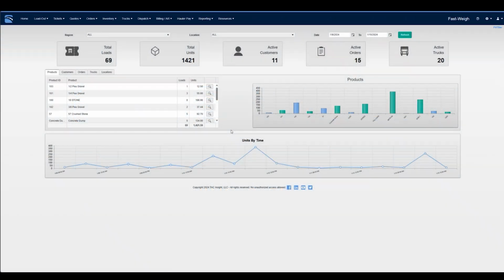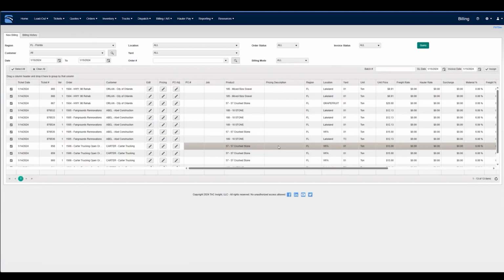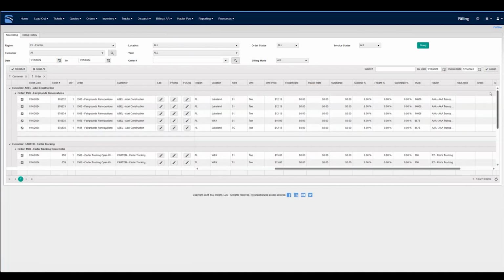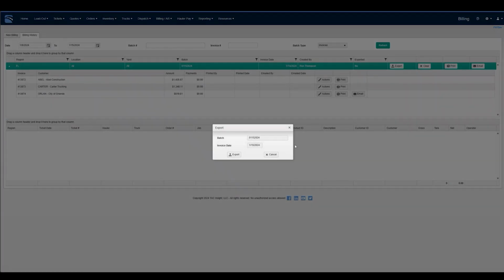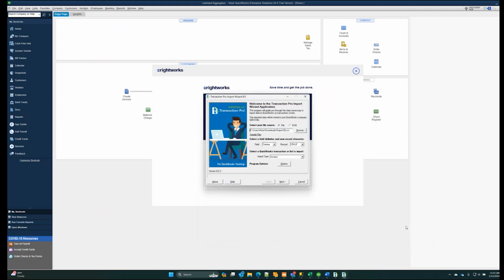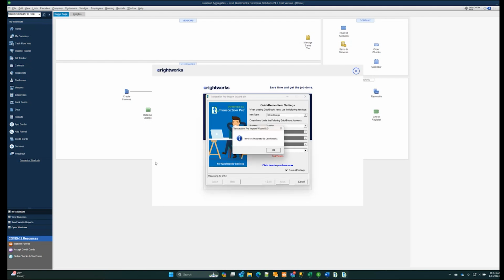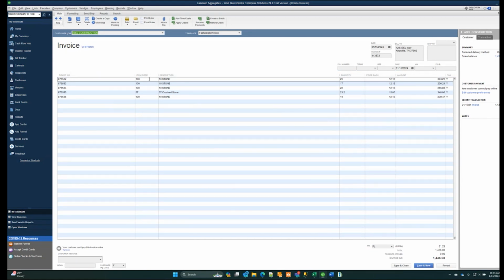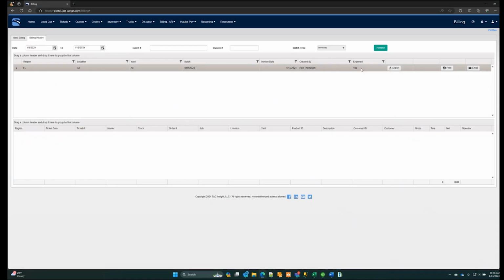Exporting Fast-Weigh Invoices to QuickBooks Desktop via Transaction Pro - Tutorial